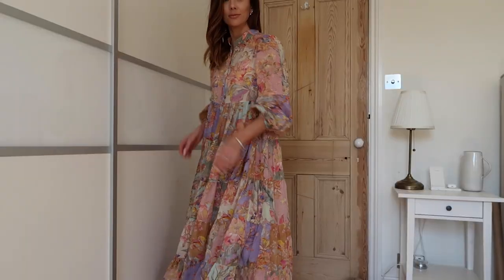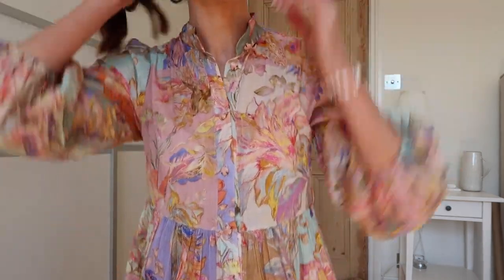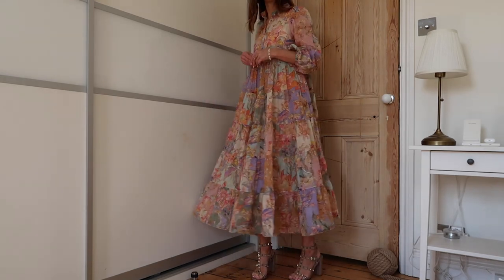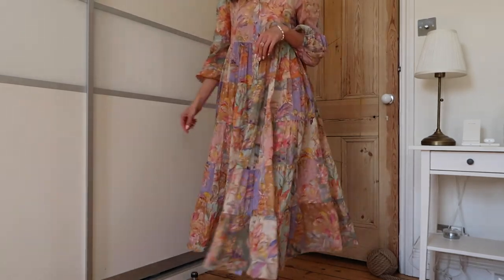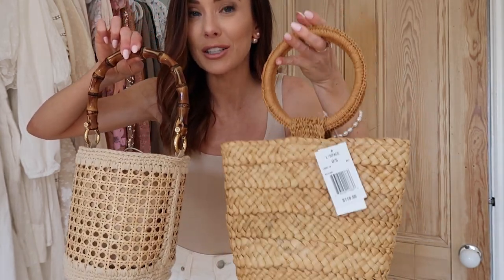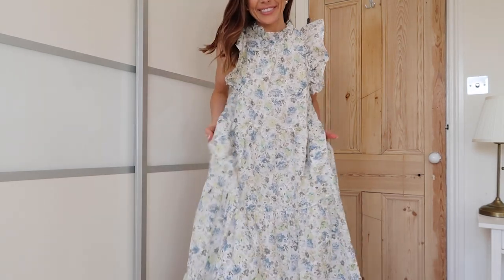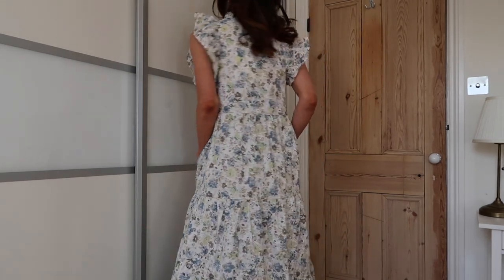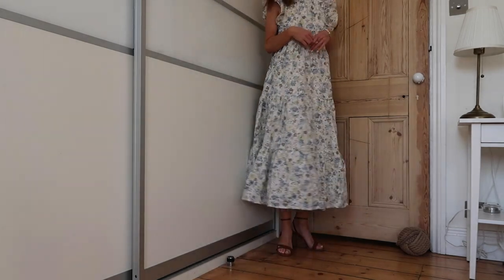WHAT'S NEW IN MY WARDROBE FOR SPRING | Alyson Haley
I've been doing quite a bit of shopping lately so I thought I'd round up what's new in my wardrobe for Spring! What is your favorite? Share in the comments below!

PRODUCTS FEATURED:

Dresses -
• Zimmerman Multicolor Midi Dress [US] [UK]
• White Broderie Ruffle Neck Dress [US] [UK]
• White Scallop Embroidery Maxi Dress with Belt [US] [UK]
• Green Broderie Long Sleeve Midi Dress [US] [UK]
• Floral Midi Dress [pink flowers] [US]
• Bow Back Blue Midi Dress [US] [UK]
• Floral Midi Dress [light orange floral] [US]
• Green Broderie Midi Dress [US] [UK]

Bags -
• Bamboo Handle Straw Bag [US]
• Straw Raffia Bag [US] [UK]
• YSL Raffia Bag [US] [UK]

Shoes -
• Brown Strap Sandals [both US] [UK]